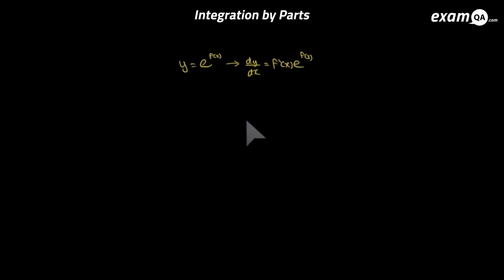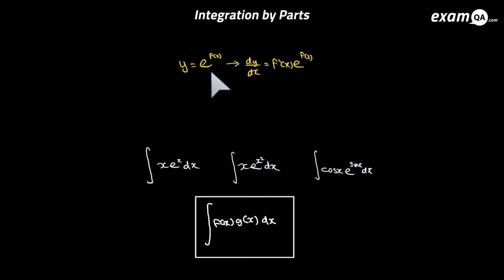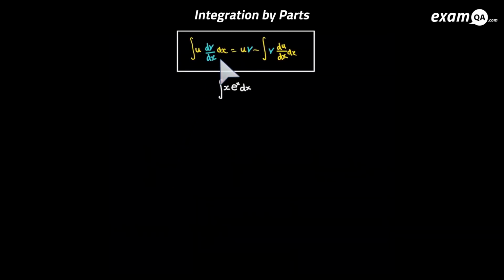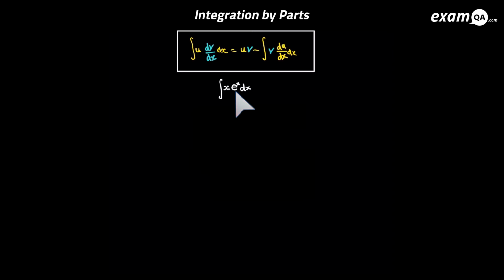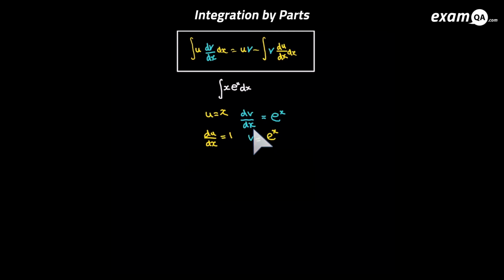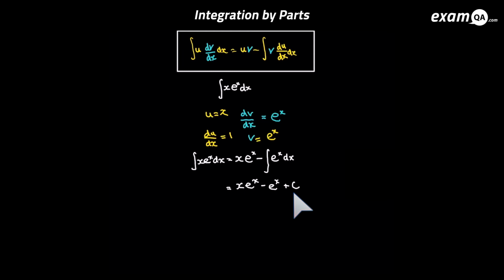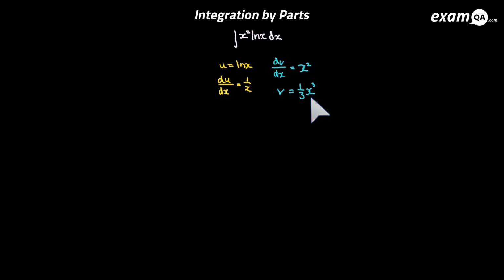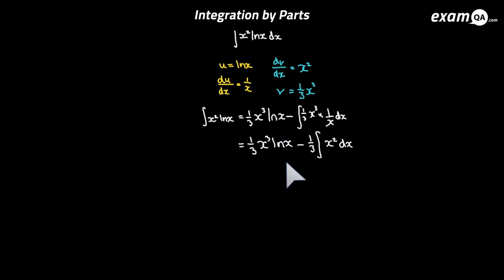Integration: By Parts | A-Level Maths